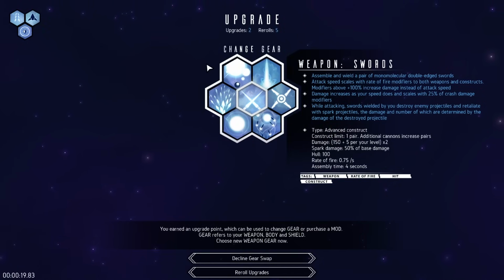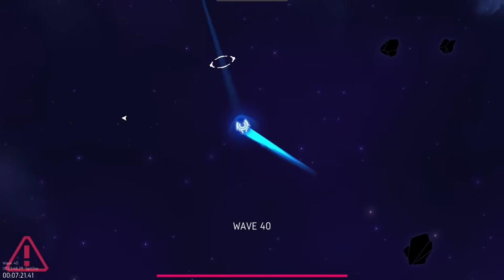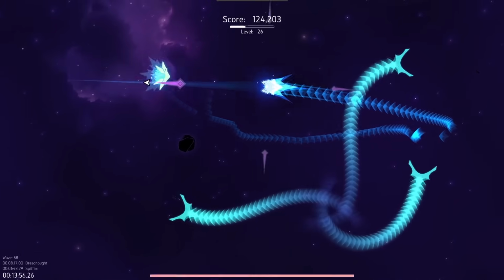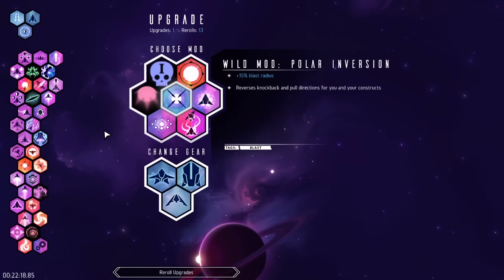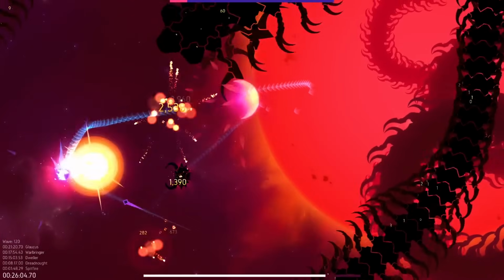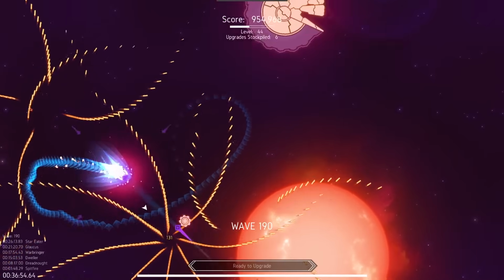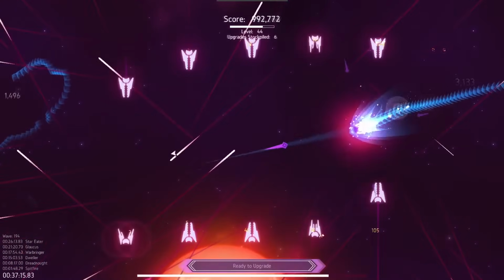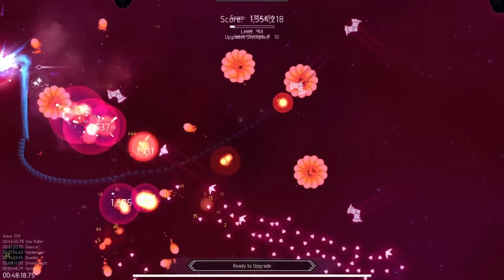Feed The Star Eater A DYING STAR! - Fire Punch Build - Nova Drift